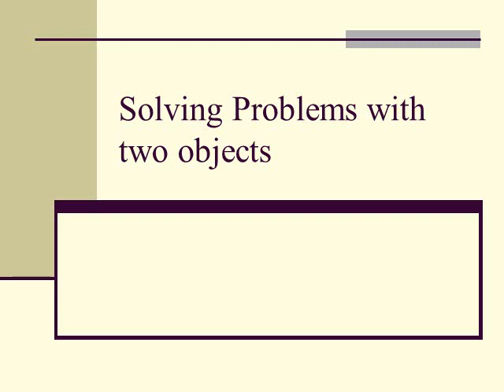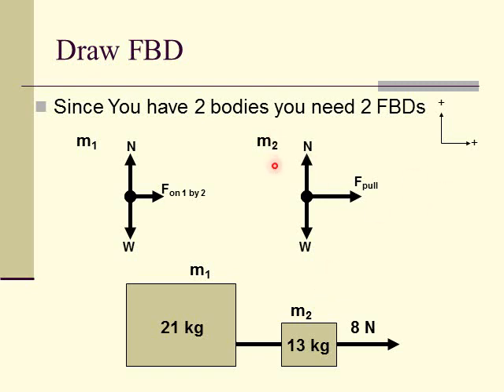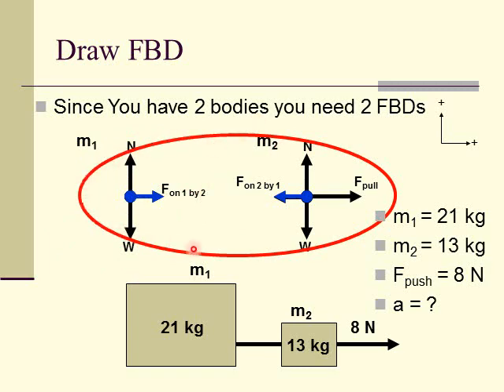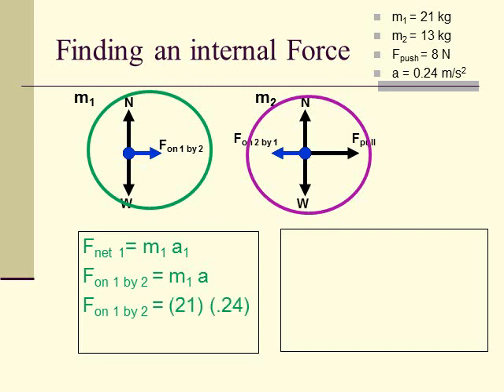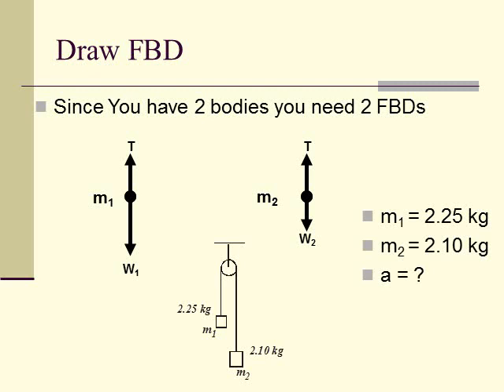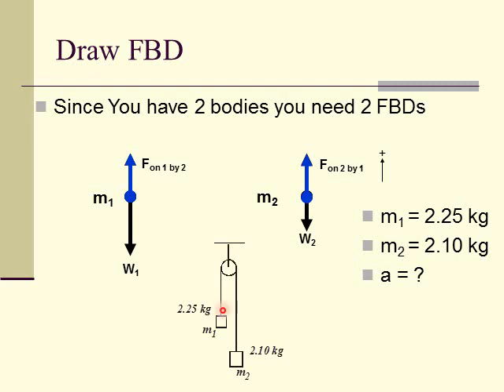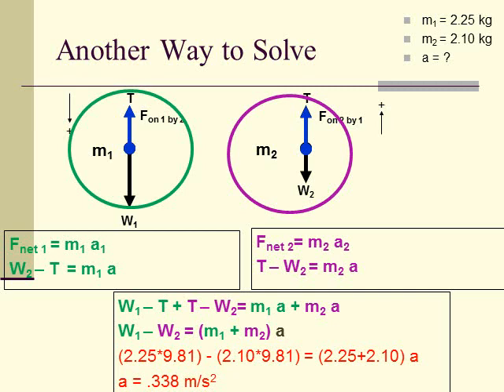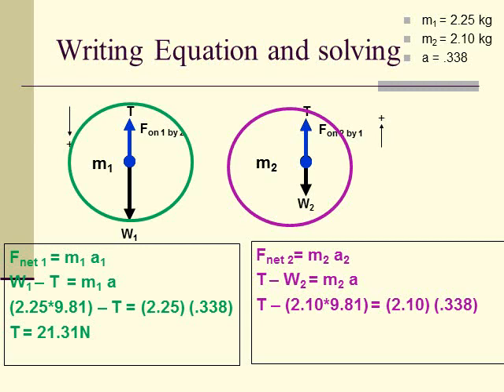Solving Force Problems with multiple objects